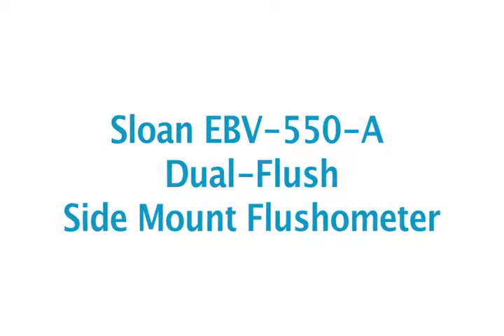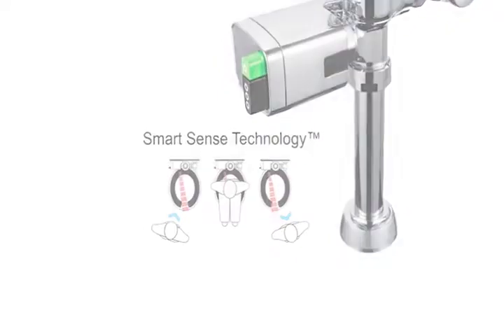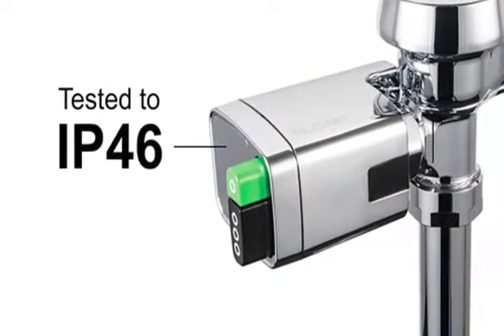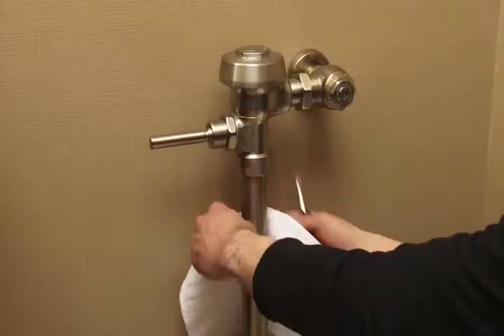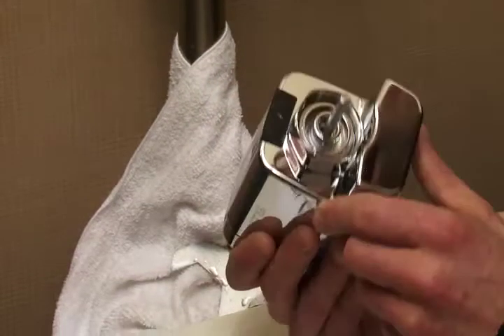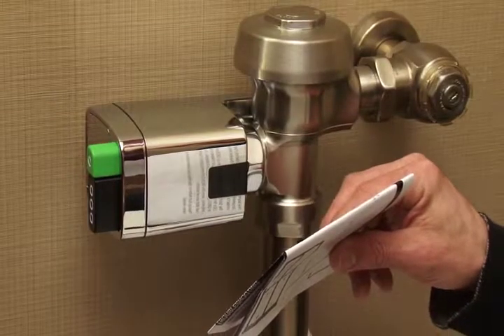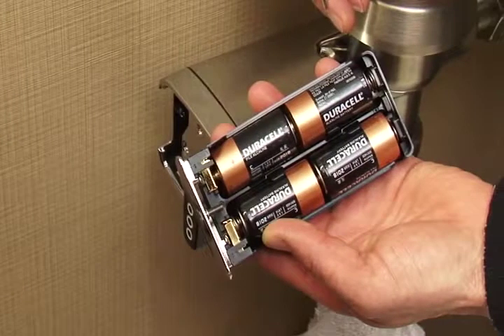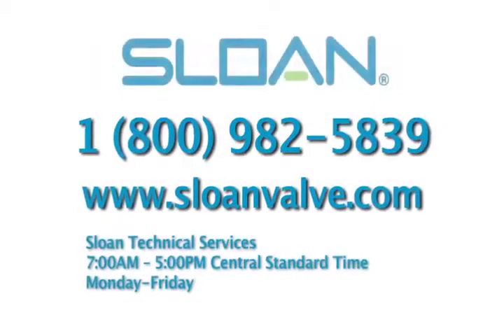Sloan EBV 550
Sloan Retrofit Flushometers allow you to upgrade to increased water efficiency with ease. This video explains the basics and installation of the Sloan EBV-550 Exposed Sensor Retrofit Flushometer.

PRODUCTS SHOWN:
EBV550A Exposed Sensor Water Closet Retrofit